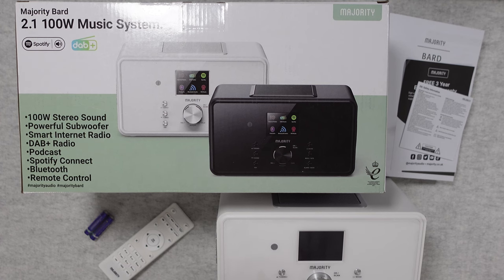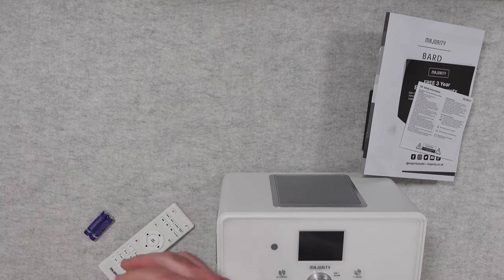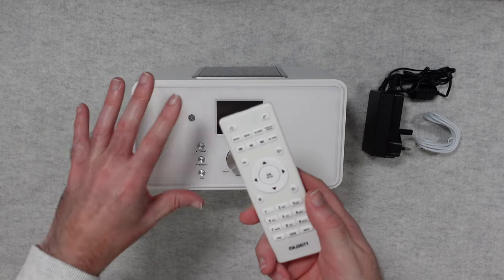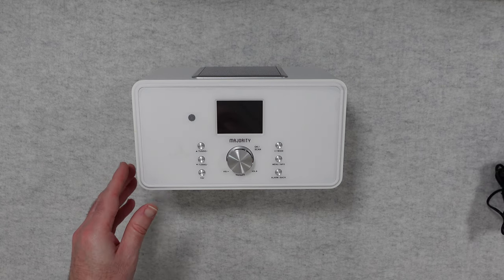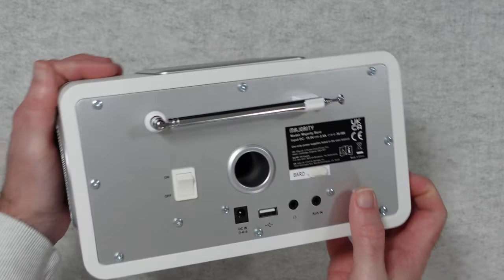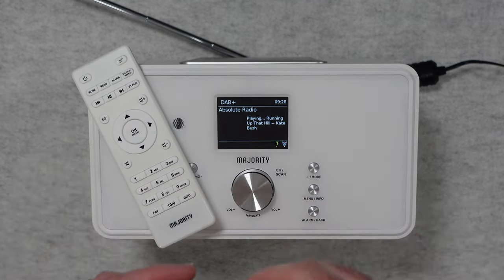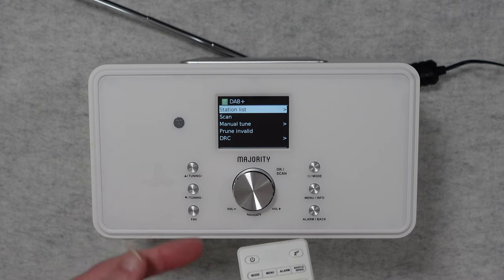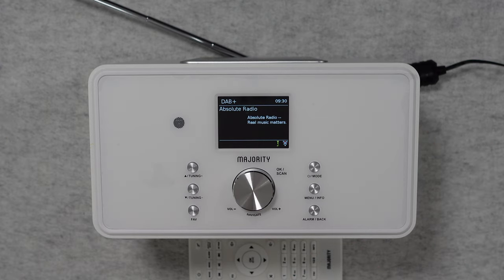Majority Bard 2.1 100W Music System Review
Enjoy a wide range of audio channels from DAB and FM radio, Bluetooth and Spotify Connect. Connected to your WiFi and the Bard allows you to access thousands of stations in internet radio mode.
Our enhanced digital radio sound quality is designed and perfected by our group of audio experts, experience uninterrupted crisp music how it’s meant to be heard.